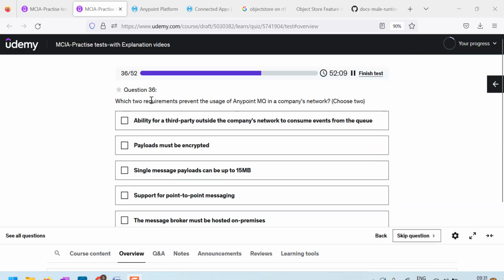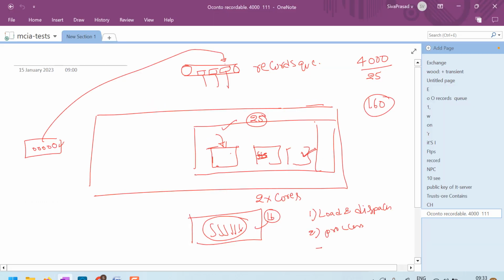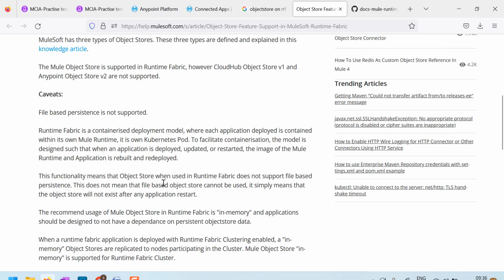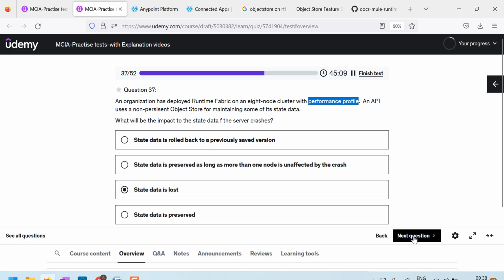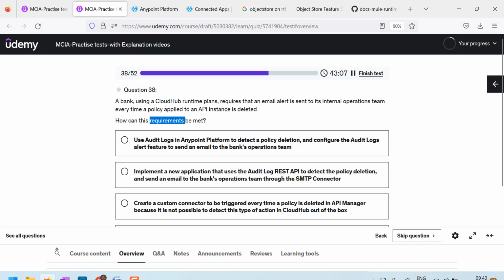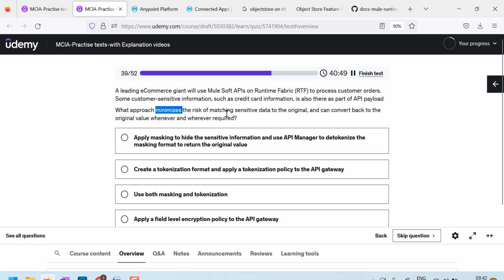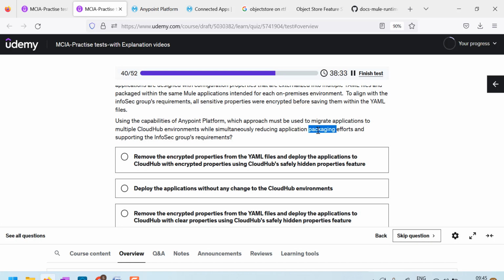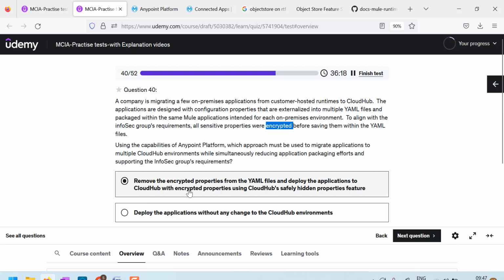MCIA - EXAM QUESTIONS EXPLAINED- PART11